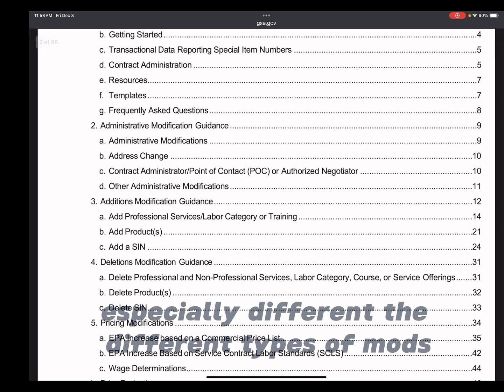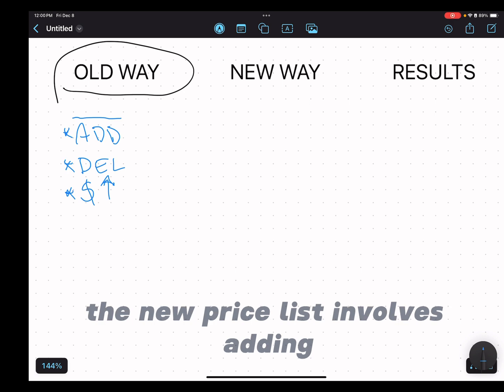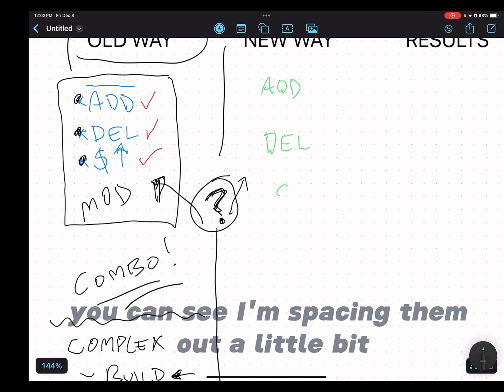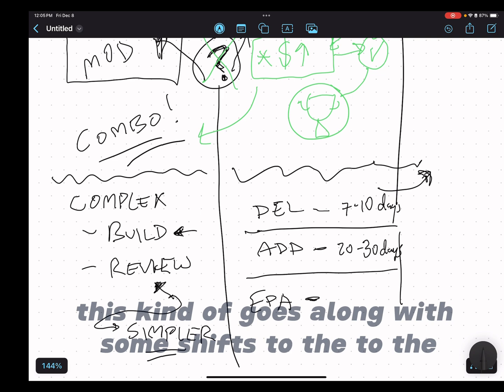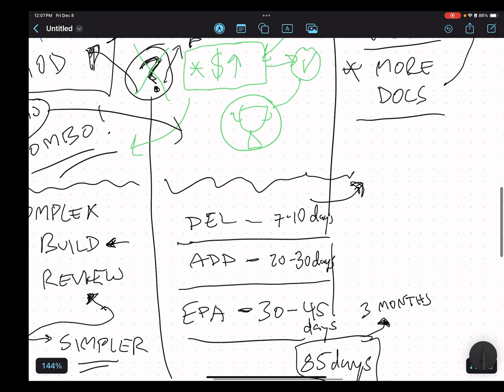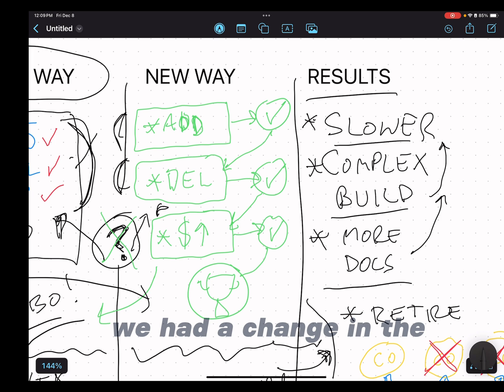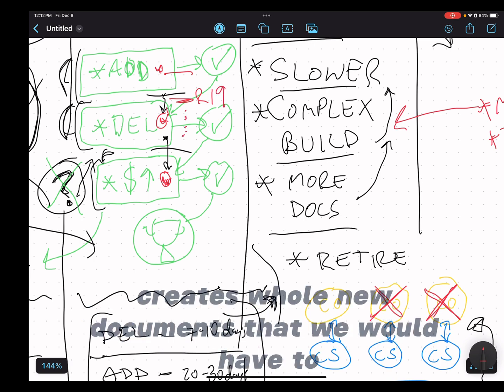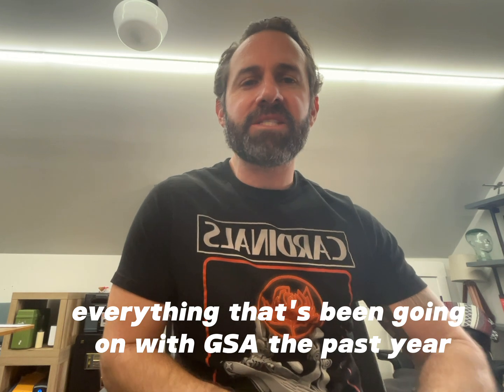The 3 GSA Modification Changes You Must Know For 2024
🧠    Learn more about the GSA Schedule Program & Federal Marketing

The General Services Administration (GSA) is a critical entity in the realm of government contracting, responsible for managing government acquisition and procurement processes. In recent years, particularly from 2023 to 2024, there have been significant changes in how GSA modifications are handled. These modifications are essential for contractors who manage GSA schedules and aim to adapt to evolving market conditions or compliance requirements. Understanding these changes is pivotal for successful contract management.
The Evolution of GSA Modifications
The GSA modification process has undergone substantial evolution over the past year. Initially designed to streamline contract adjustments, it faced challenges in efficiency and transparency. The revamped process, implemented in 2023, addresses these challenges by introducing more rigorous documentation requirements and a clearer evaluation framework. This evolution reflects the GSA's commitment to improving the government procurement landscape.